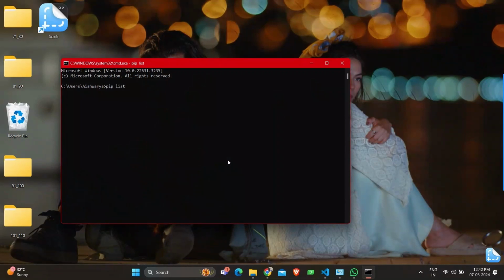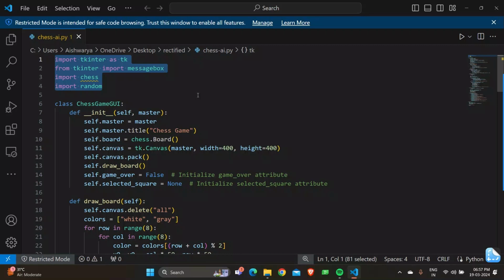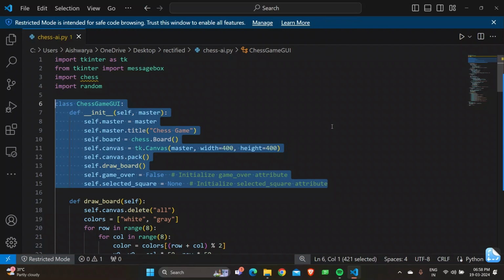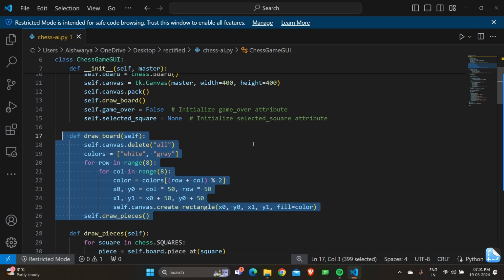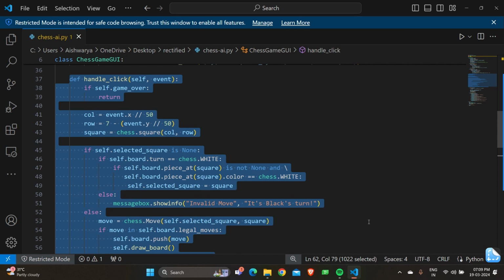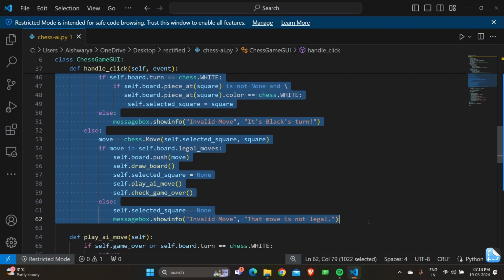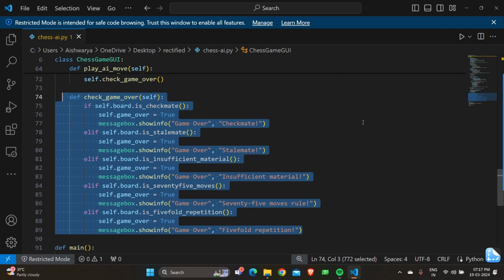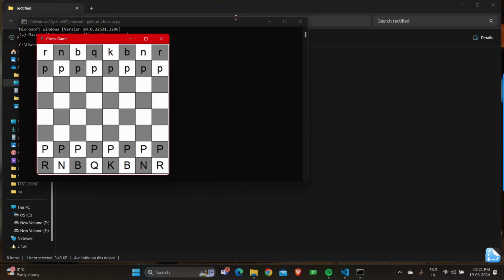Chess Game with AI in Tkinter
The "Chess Game with AI" program is a graphical chess game implemented using the Tkinter library in Python. It allows users to play a game of chess against an AI opponent. The game features a graphical user interface where players can click on squares to make moves, and the AI opponent generates moves randomly from legal options. The program checks for various end-game conditions such as checkmate, stalemate, insufficient material, seventy-five moves rule, and fivefold repetition, displaying corresponding messages when the game ends. Players can interact with the game through mouse clicks on the chessboard interface.